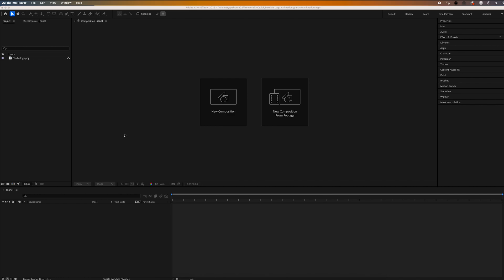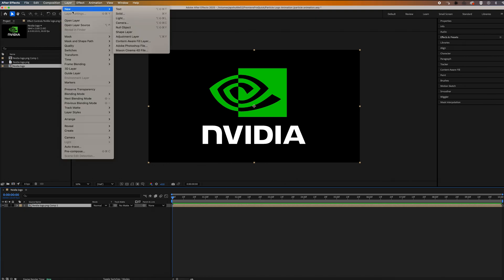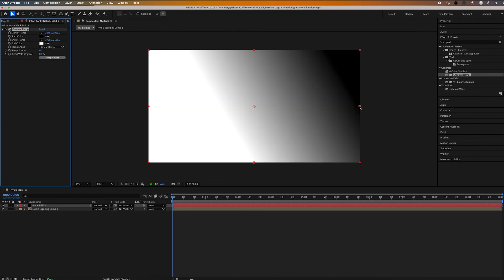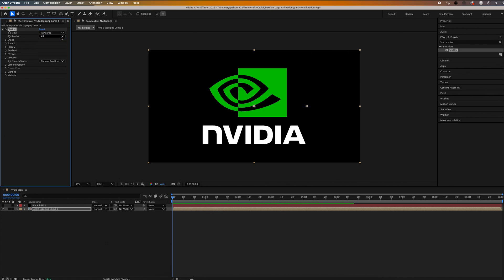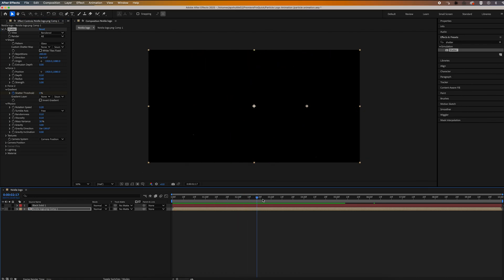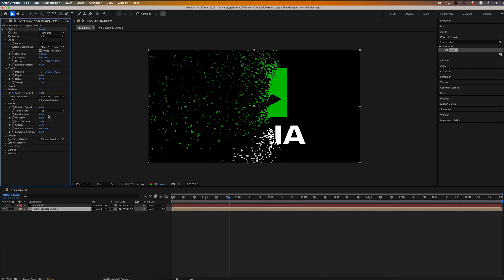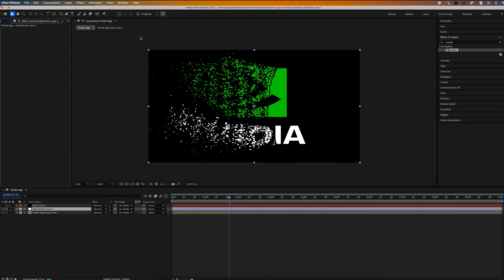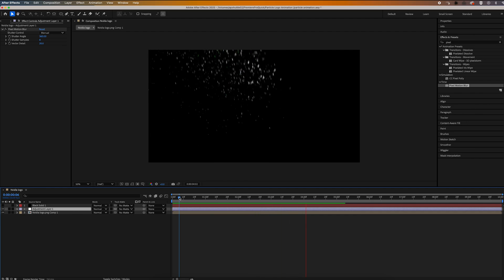Easy Particle Dissolve Effect In Adobe After Effects | Tutorial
Learn how to create an awesome particle dissolve effect in Adobe After Effects! ✨ Whether you're a beginner or an experienced AE artist, this step-by-step tutorial will guide you through the process of making your videos stand out. Perfect for intros, transitions, and creative projects! 🎥🔥